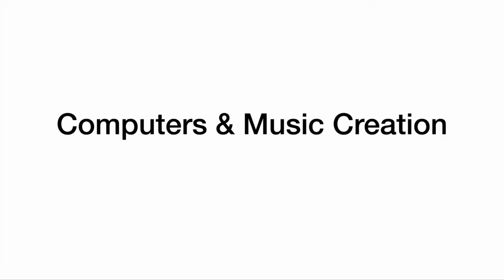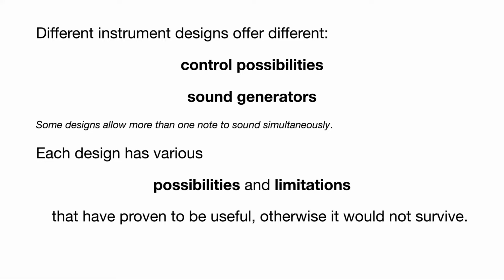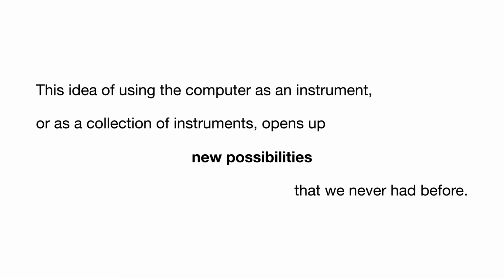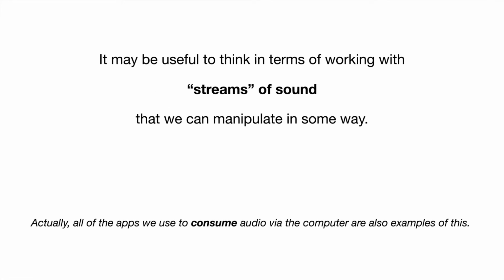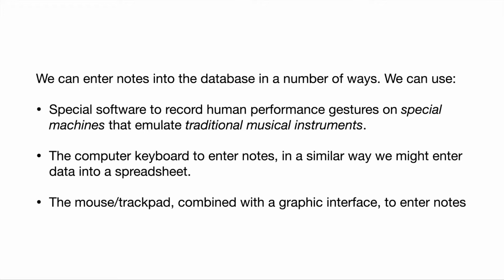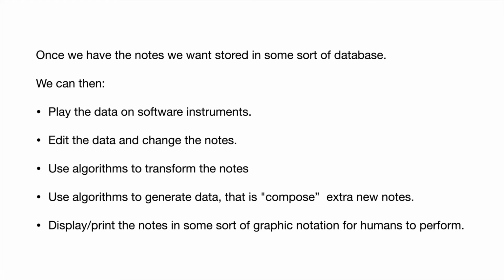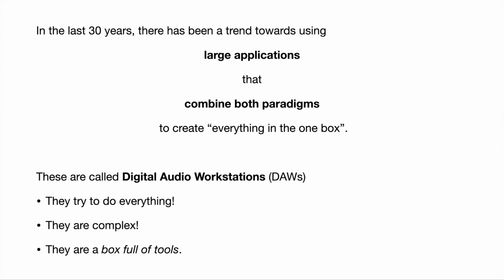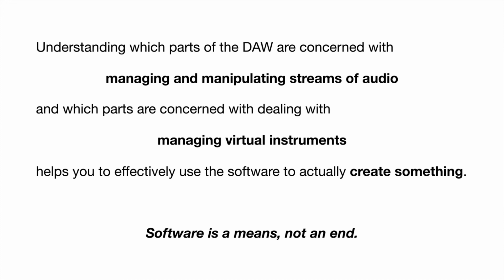Music and Computers Lecture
A short presentation about music software and musical instruments